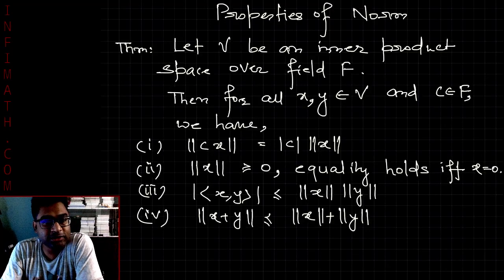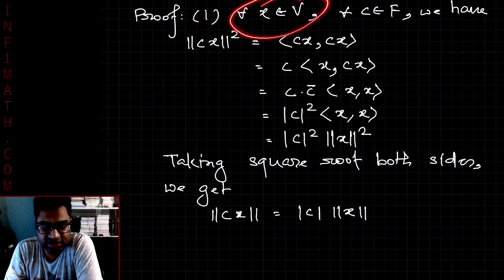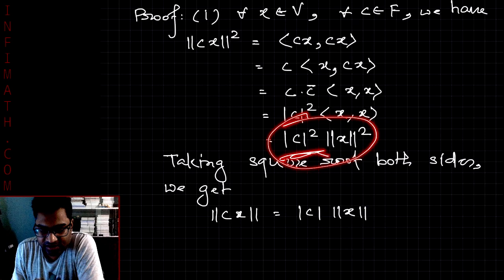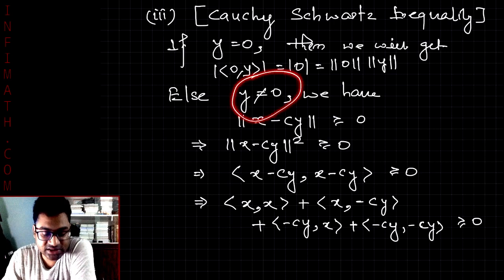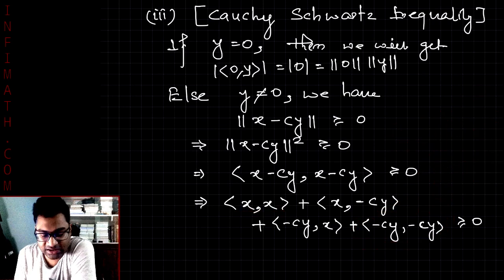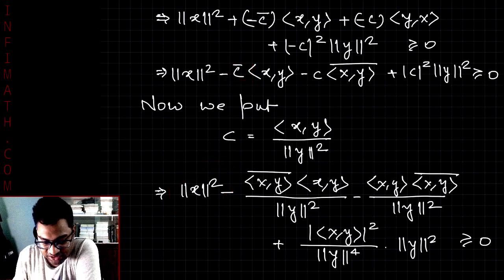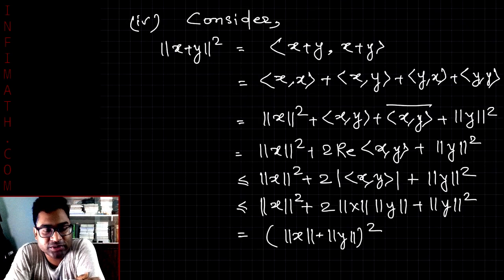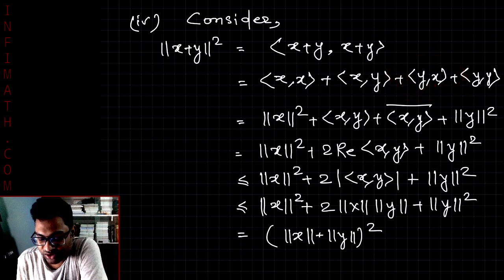Properties of Norm